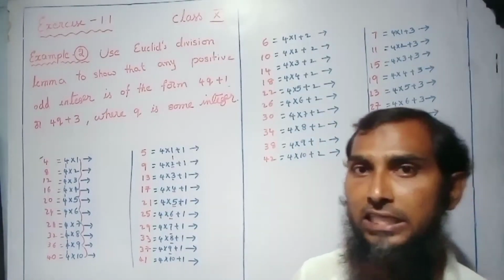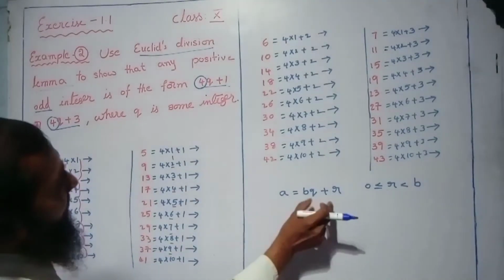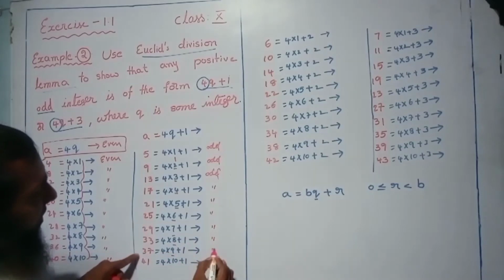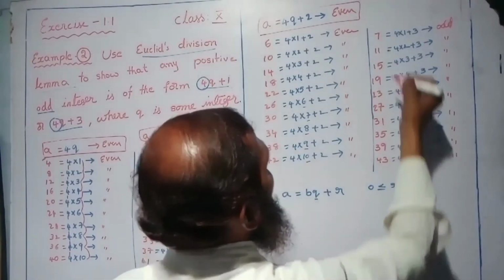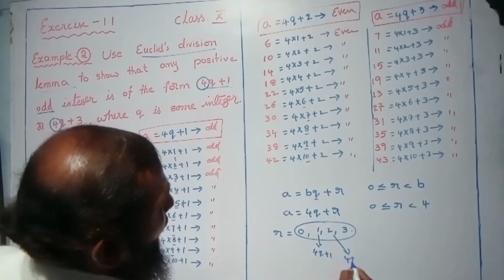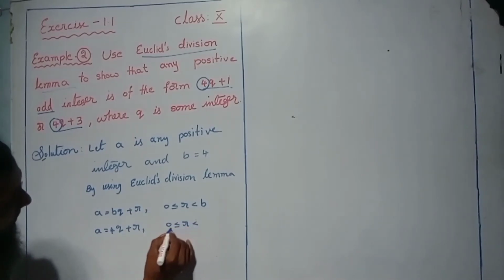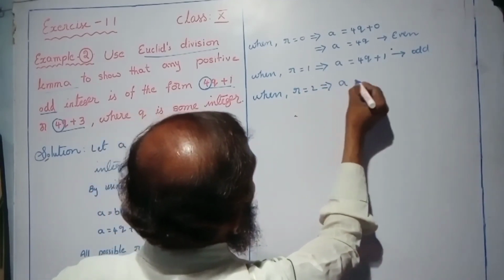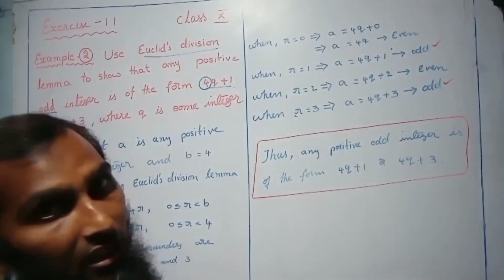# Real numbers # exercise 1.1 # example - 2#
Use euclid division lemma to show that any positive odd integer is of the form 4q + 1 or 4q + 3, where q is some integer.